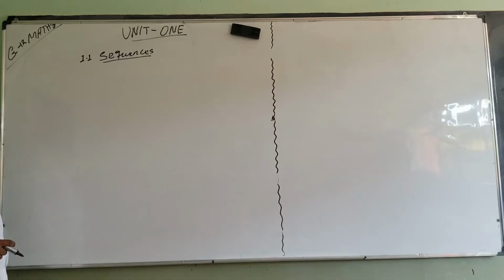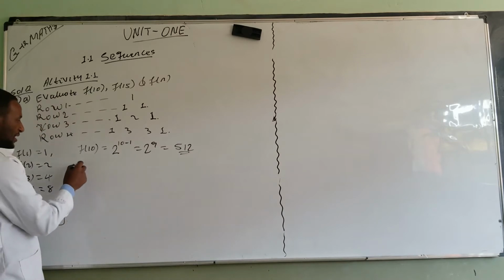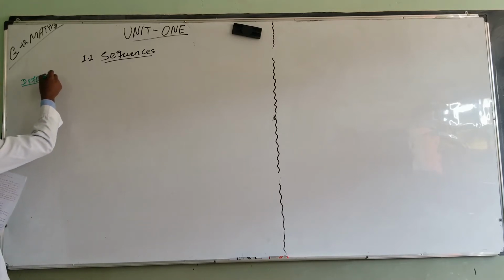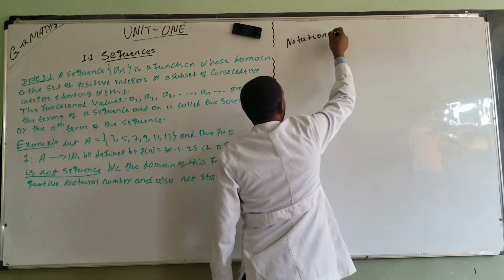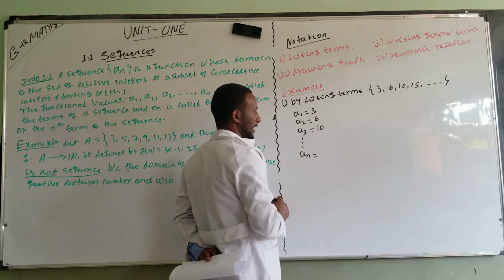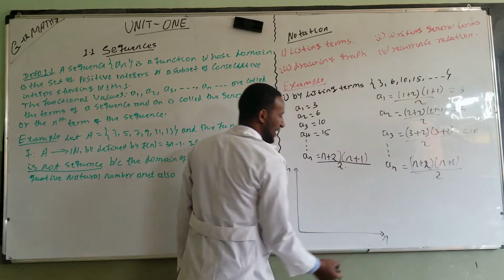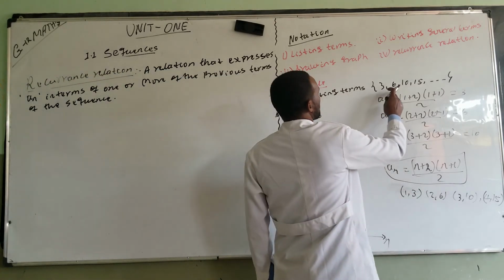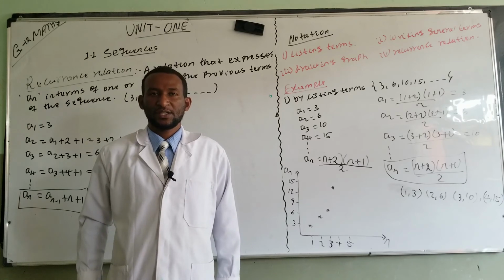Definition of Sequence and Notation of sequence, Grade 12 math's Unit-1 Lesson 2